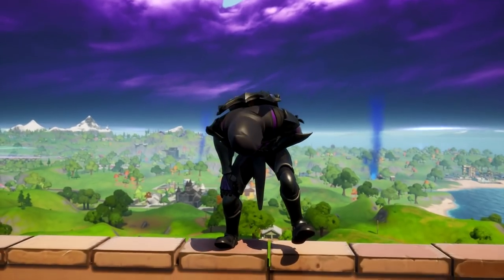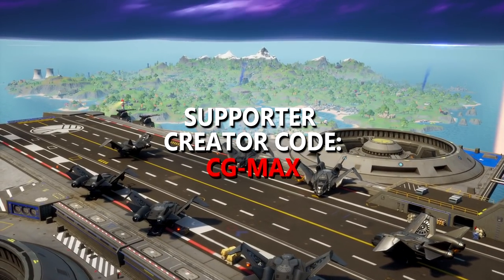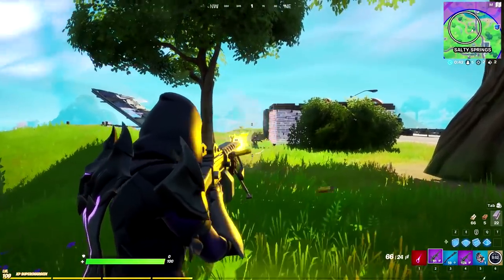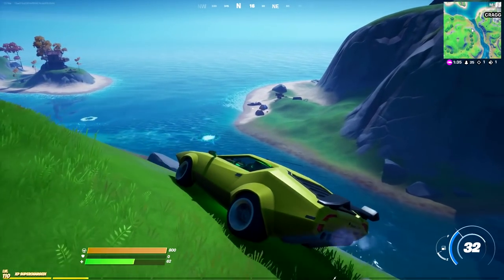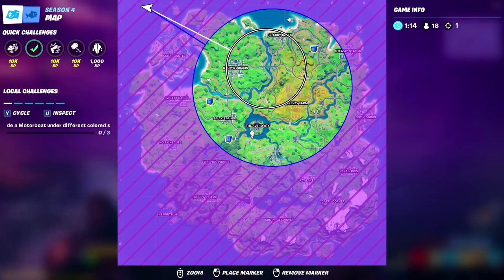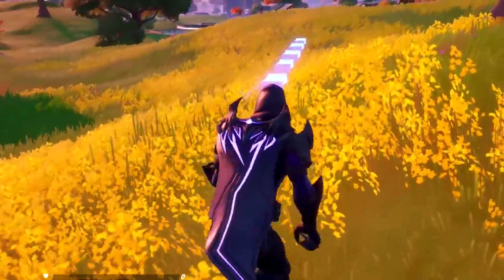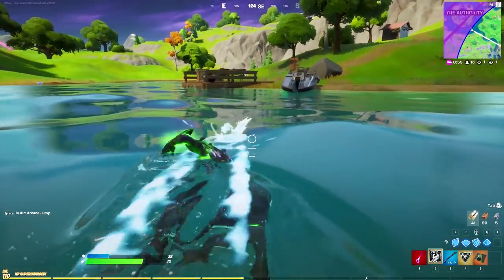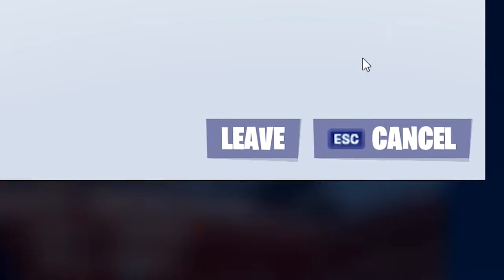*NEW* FINDING RARE GALACTUS *KEYCARD* LEADING TO NEW VAULT LOCATION! (Battle Royale)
🎬 NEW update Fortnite Chapter 2 Season 3 and map update trailer! In this video we look at Finding rare Galactus Keycard leading to new vault location  in game in Fortnite Season 4 Chapter 2. These Fortnite locations are changing. Watch *NEW* FINDING RARE GALACTUS *KEYCARD* LEADING TO NEW VAULT LOCATION! (Battle Royale) and see if we can uncover the Season 4 Galactus Keycard Vault easter eggs and map update changes for season 4 gameplay, easter eggs, trailer for season 4 Chapter 2 in Fortnite!